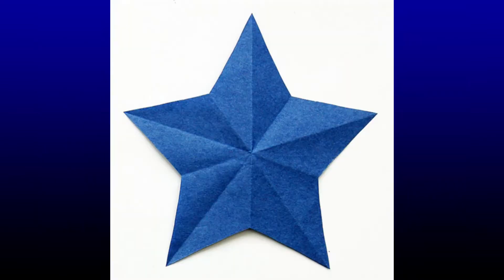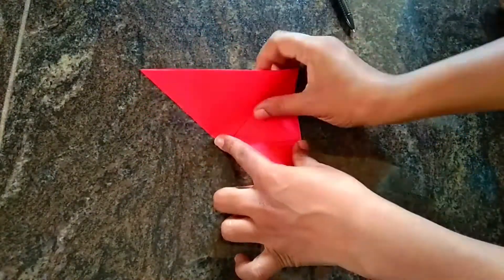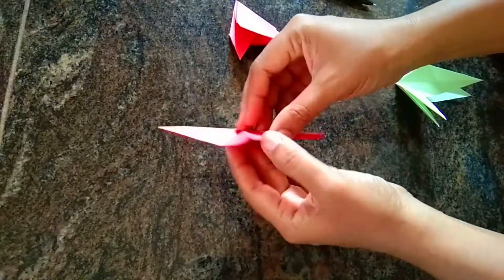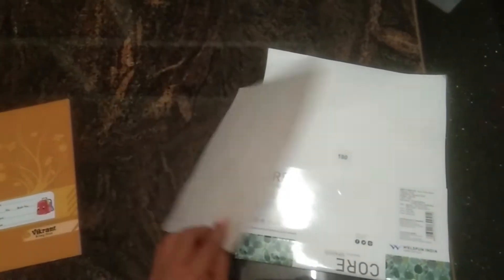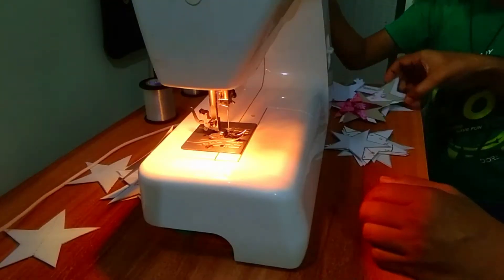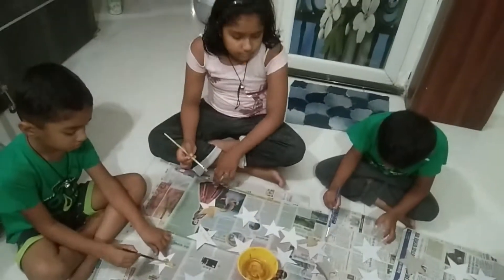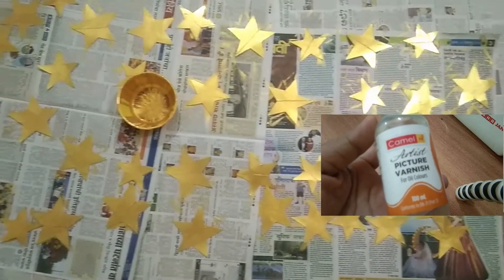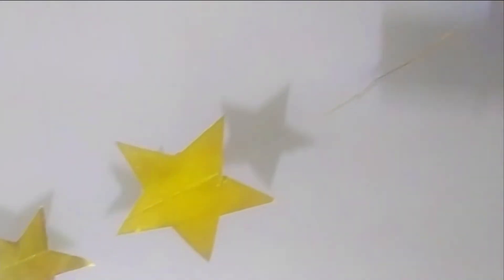DIY waste papers/ Wall Décor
Hi every one i m doing DIY from book cover and west paper.

DIY Laptop case from mat/ 69 rupees laptop case/ Laptop bag/ DIY mat/How To Make A Laptop Bag!

share our channel and recipes to all your friends and families, Like your favourite videos from our channel.